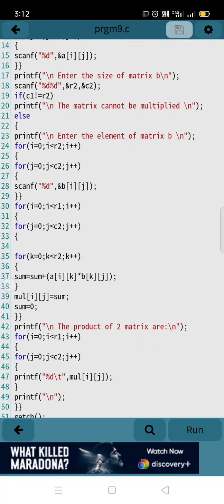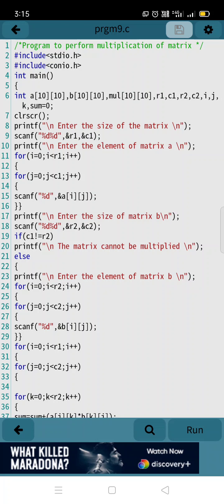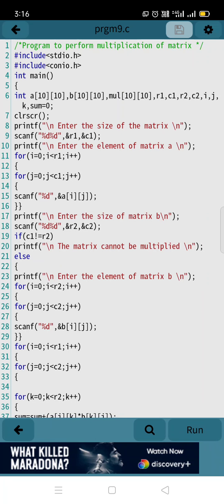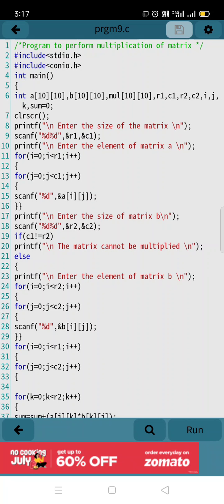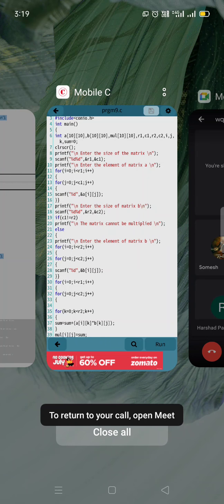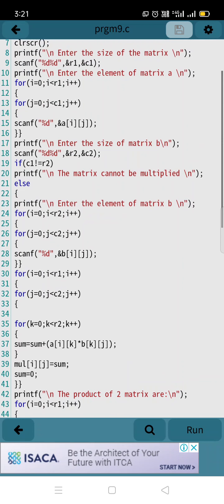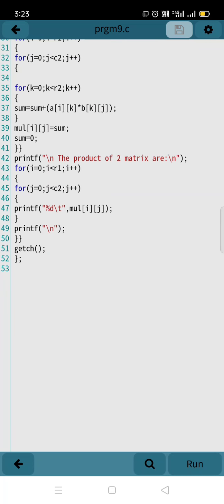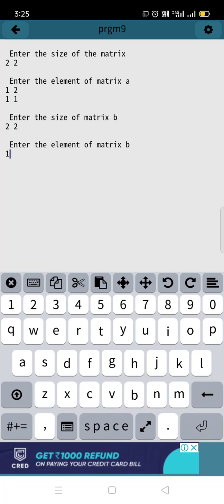Matrix multiplication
C program to multiply two matrix